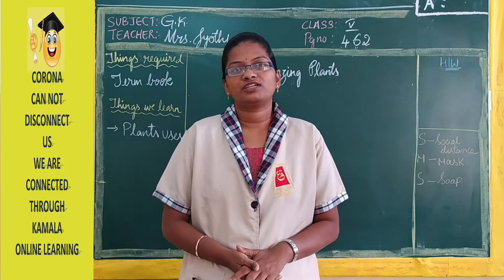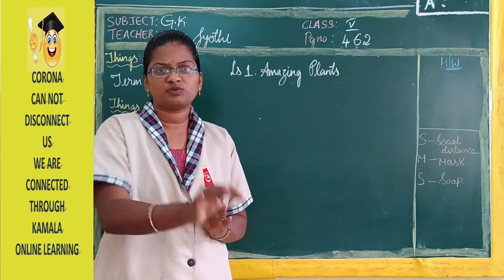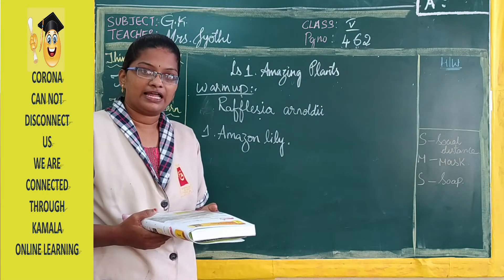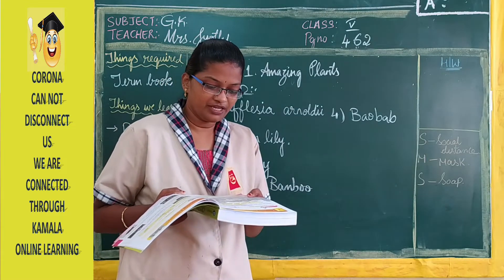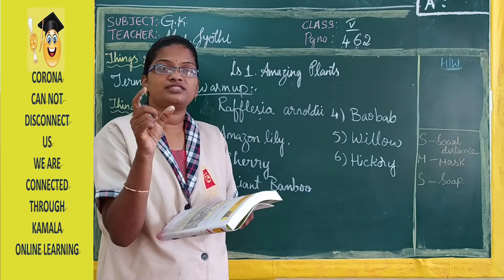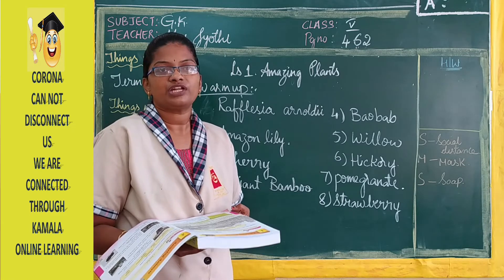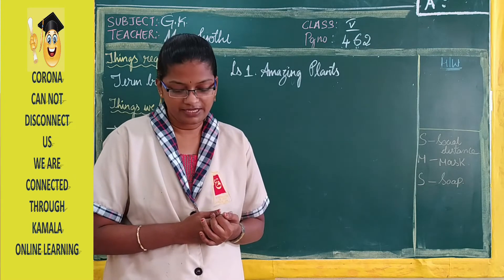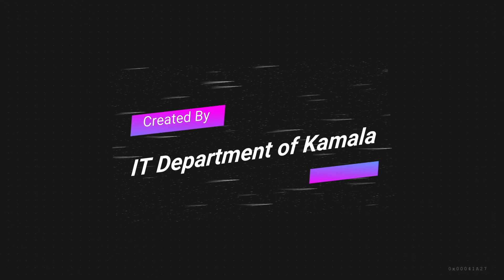5TH_CLASS_GK_SEM1_LS1_PT1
kamalaonlineprogram
Hello Children!
Good Luck!
HAPPY LEARNING!